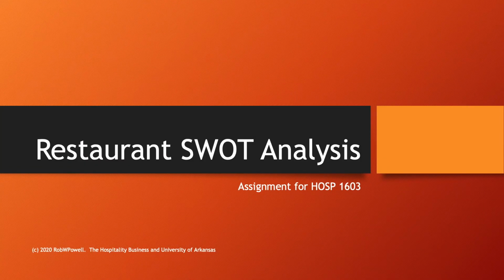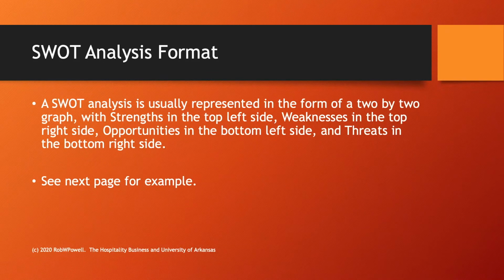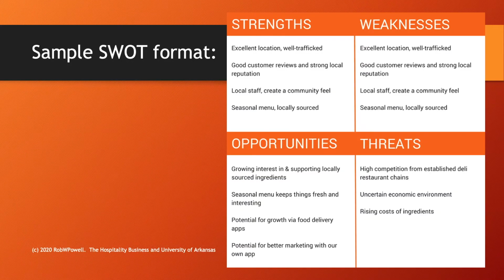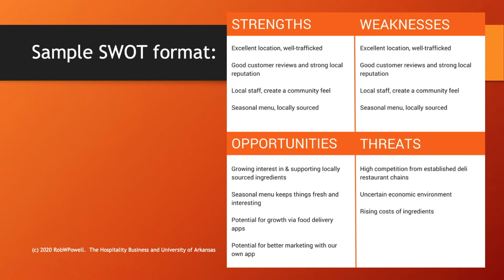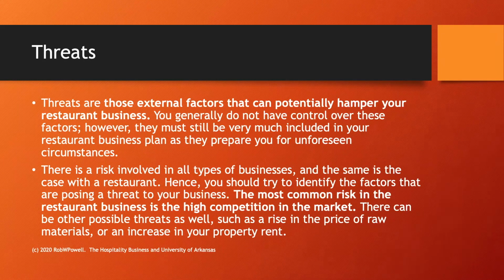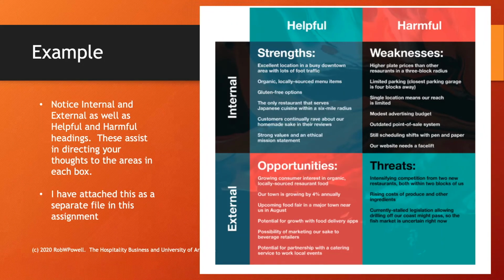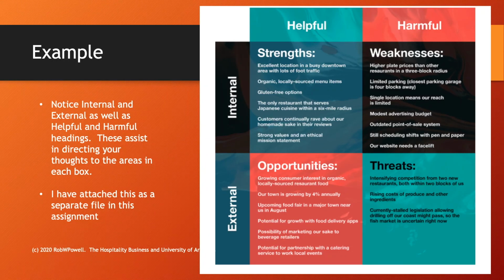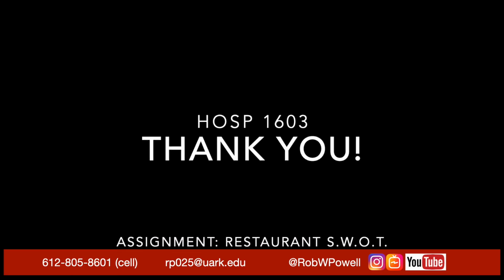HOSP 1603 Assignment: Restaurant SWOT analysis 1